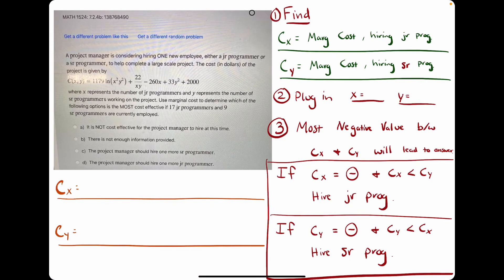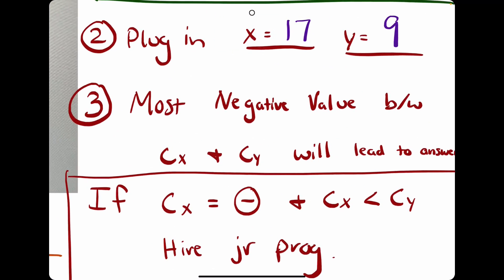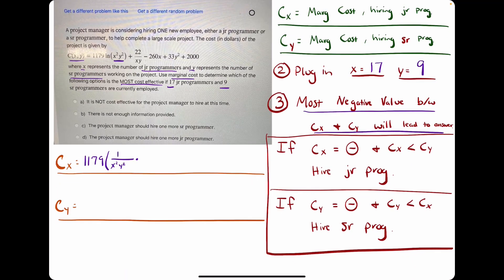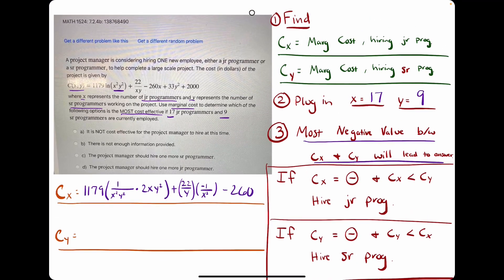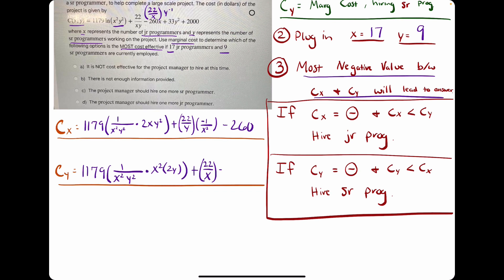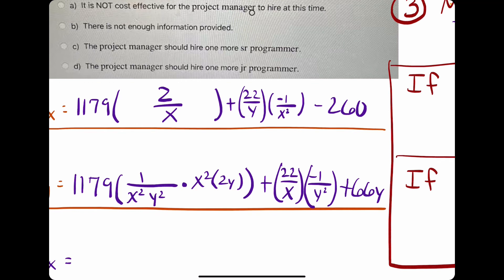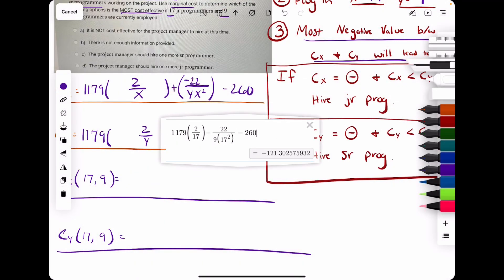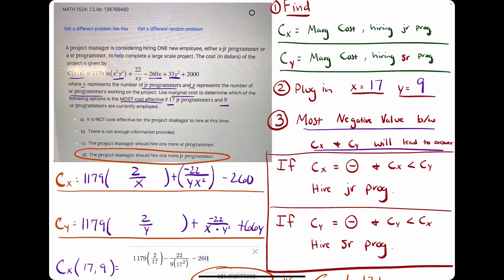Quiz 13 problem 7.2.4b (VT MATH 1524)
⋆ Shoutout Lily

00:00 Hokie dokie
00:15 Summary
01:35 Find Cx and Cy
05:25 Plug in given x and y values to Cx and Cy
06:00 More negative value = More cost effective